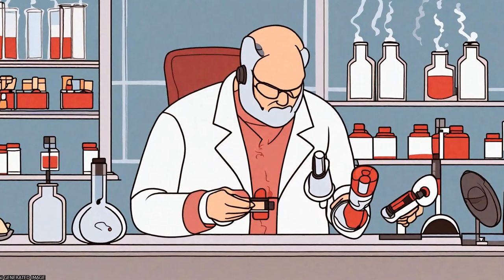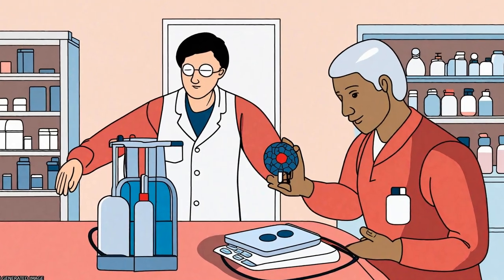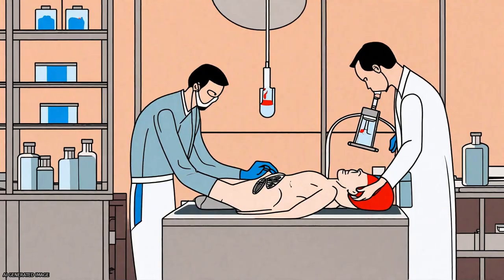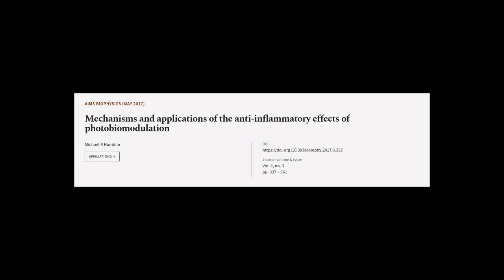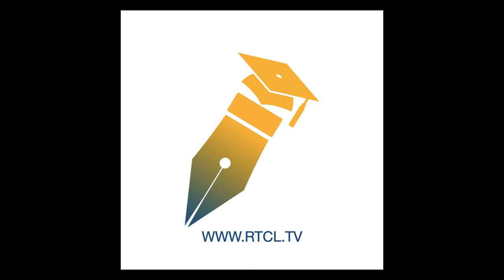Mechanisms and applications of the anti-inflammatory effects of photobiomodulation | RTCL.TV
### Keywords ###

### Article Attribution ###
Title: Mechanisms and applications of the anti-inflammatory effects of photobiomodulation
Authors: Michael R Hamblin
Publisher: AIMS Press
DOI: 10.3934/biophy.2017.3.337

### Video Timestamps ###
0:00:00 - Summary
0:00:49 - Title
0:00:53 - Tail
0:00:56 - End